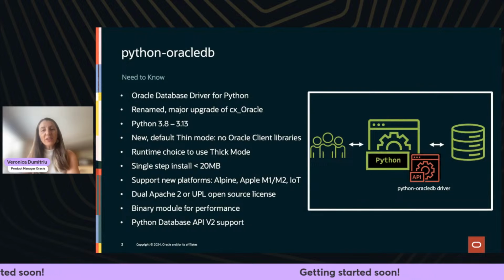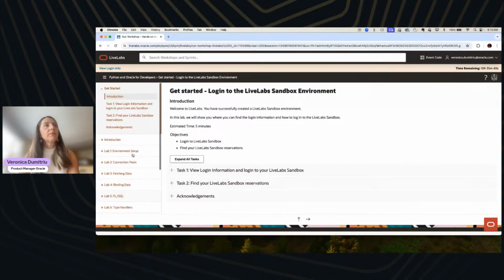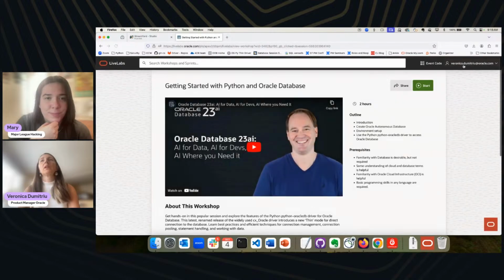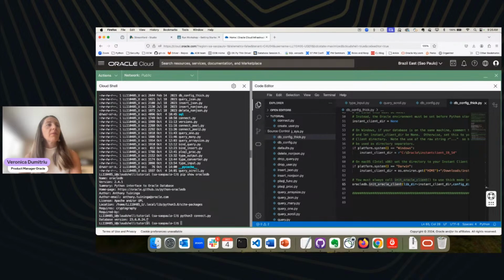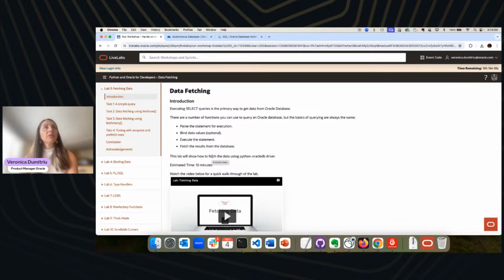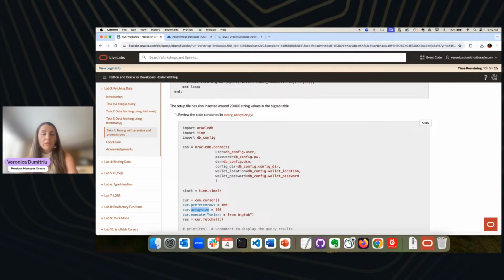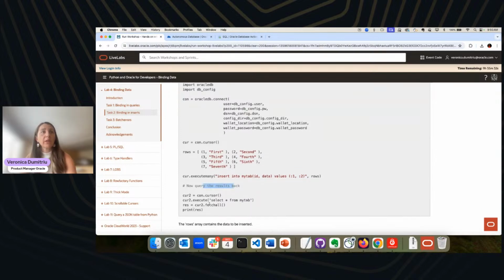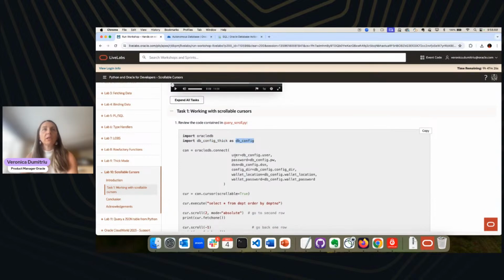Getting Started with Python and Oracle Database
Get hands-on in this popular session and explore the features of the Python python-oracledb driver for Oracle Database. This latest, renamed release of the widely used cx_Oracle driver introduces a new ‘Thin’ mode for direct connection to the database. Learn best practices and efficient techniques for connection management, connection pooling, statement handling, and working with data.